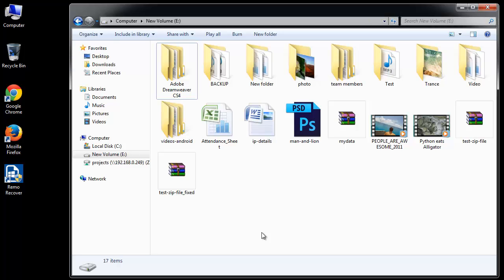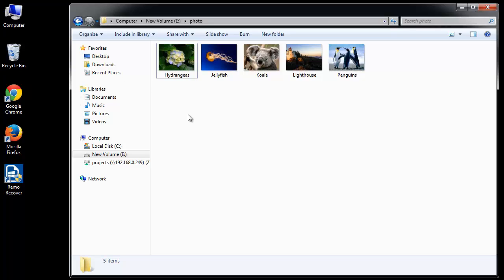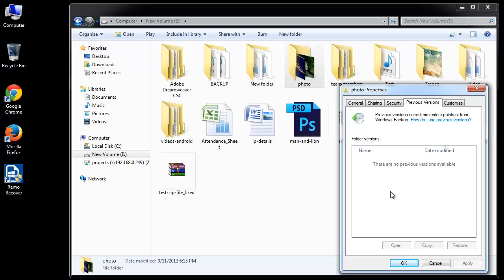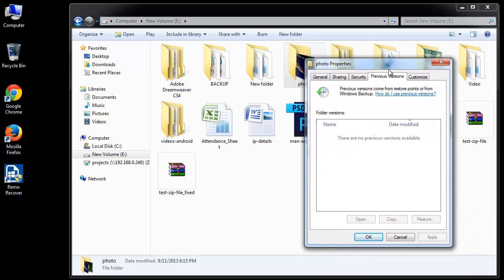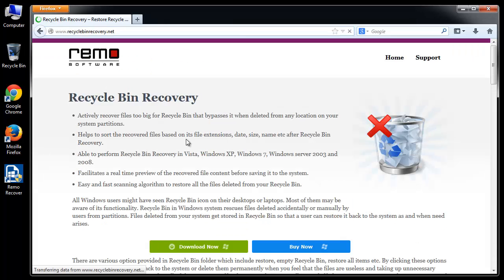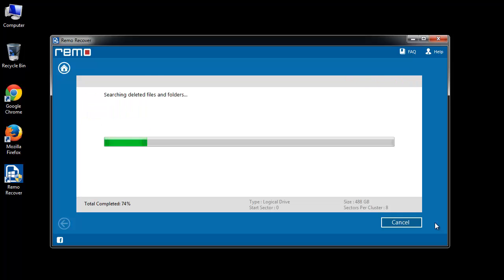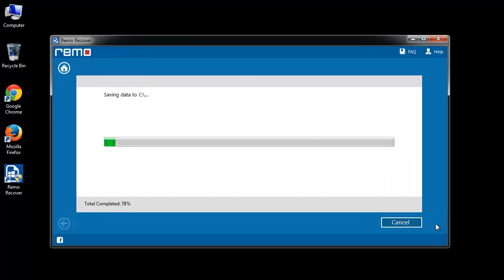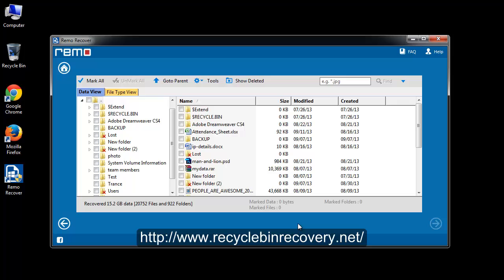How to Restore Deleted Recycle Bin Files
- Hello Guys, My name is Mathias Hofford & here in this video, I will show you about recycle bin recovery without the use of any software & if this method fails, I will tell you which software to make use of.

To recover the deleted file without using any software, you need to right-click the folder from which file was deleted & click "Restore Previous Versions". If available, select the date & time of previous version you want to restore to & open the folder. You can see a list of backup of files on the selected date.

Choose the one you require & drag/copy it to the desired location. That's it, you are back with the deleted files.

However, to use this method, you need to remember the location of folder from which files are deleted. Also Windows backup do not store the backup files in case of absence of restore points.

In such cases, you will get the screen as this one stating that no previous versions are available.

This is where you will be in need of a good software. You can find many over internet. Here, I will help you out in selecting one.

I got this software from the site "recyclebinrecovery.net". Using this button, download the software.

That's all for recovery.

Follow the steps I have shown you here & I am sure you will get your deleted files back.
Hit Like if you think this video was helpful.

Good Bye.